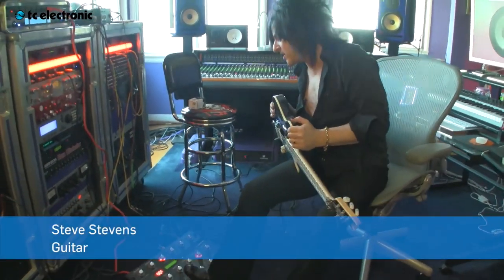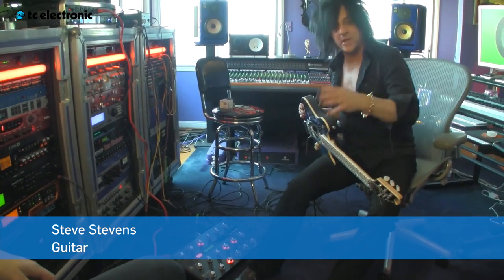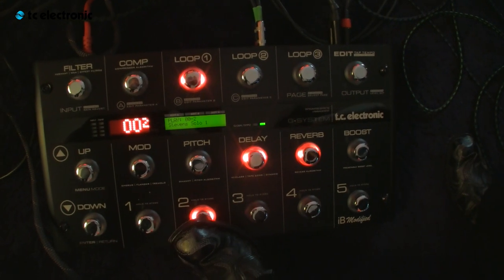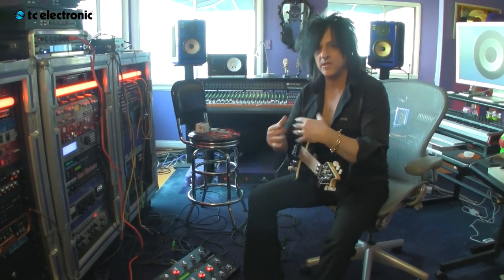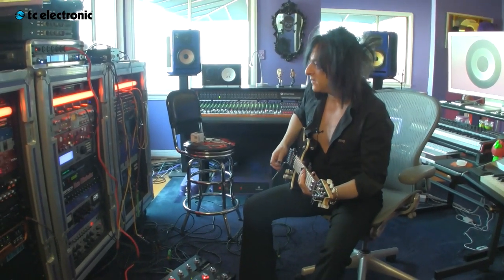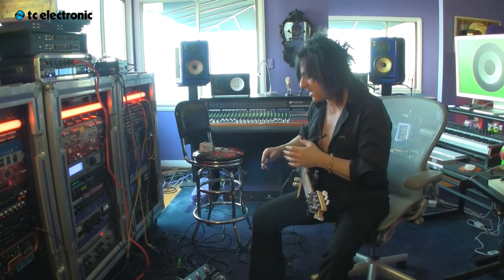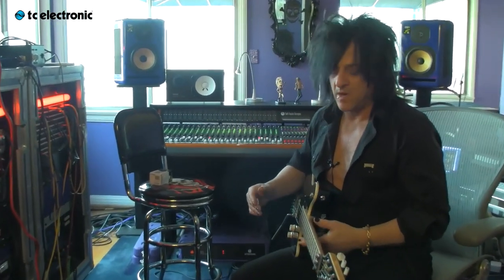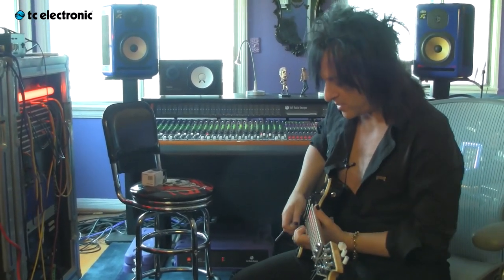Steve Stevens G-System Solo 1 Preset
In this video Steve Stevens shows and uses his solo 1 preset for the G-System from TC Electronic.